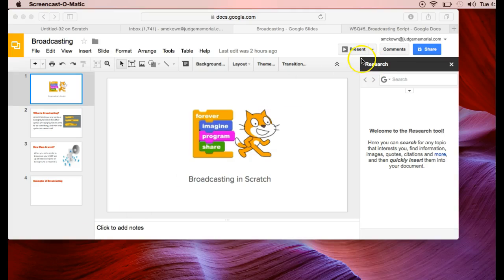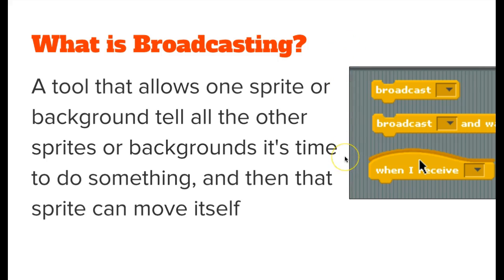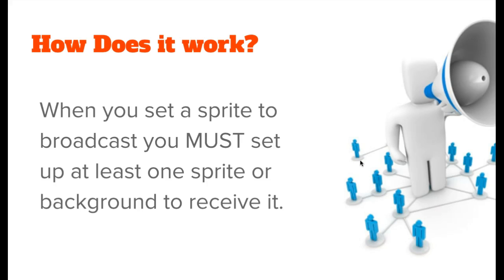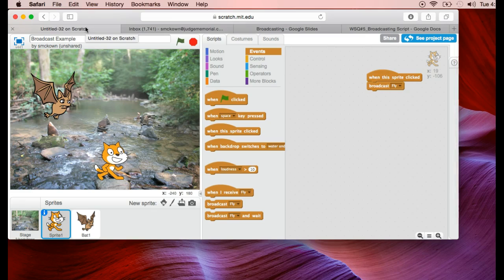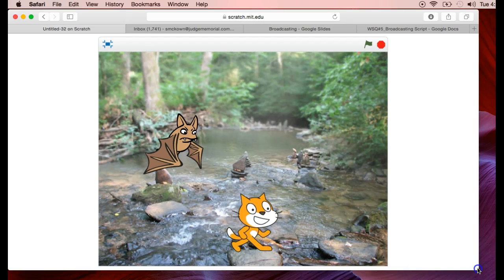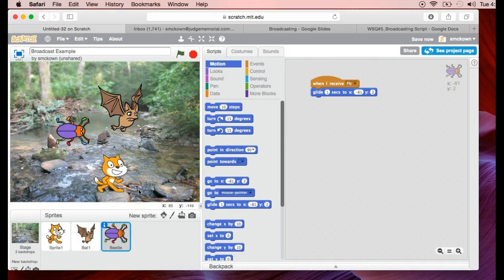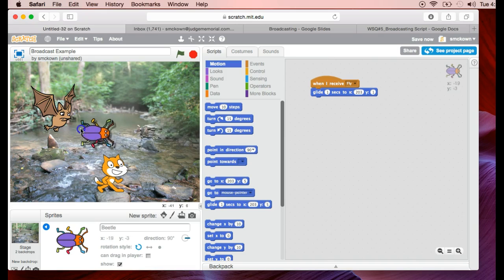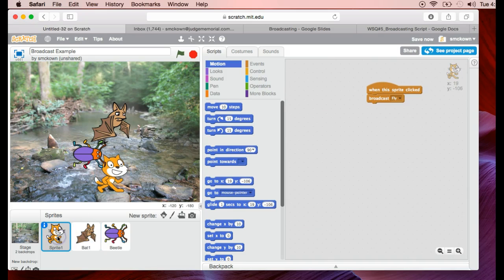Broadcasting in Scratch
How to use Broadcast block in scratch